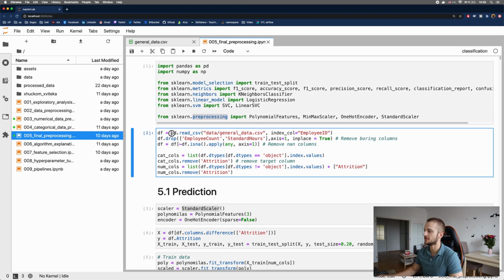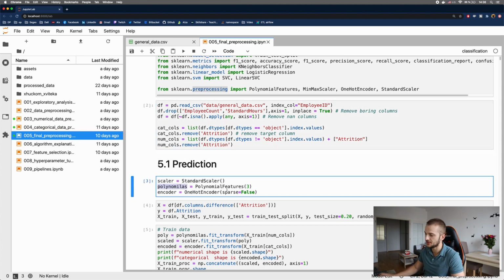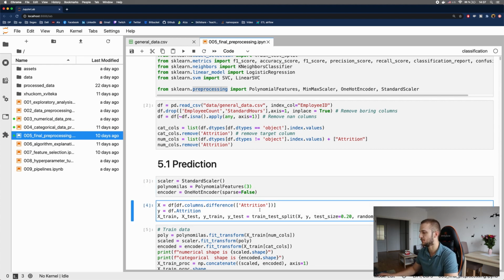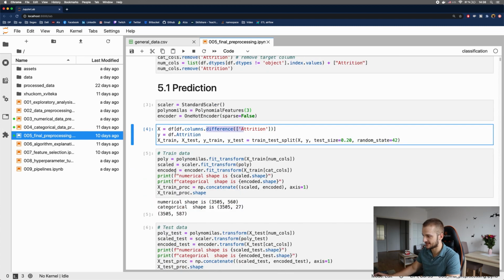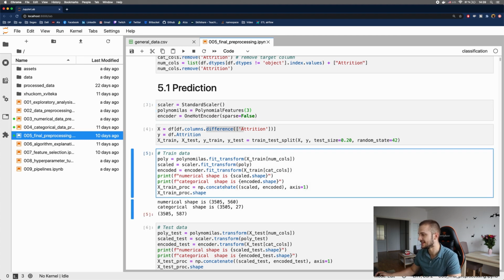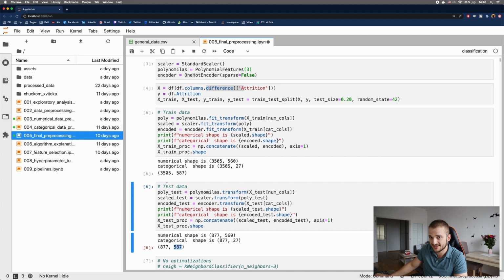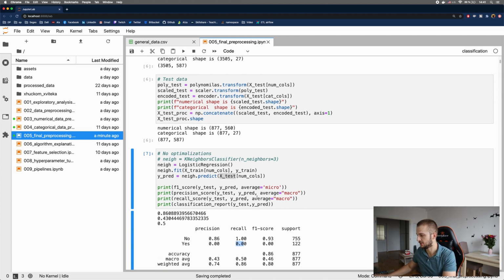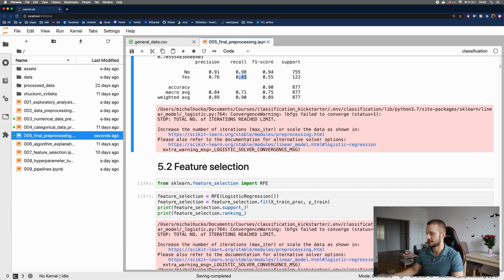L51 Python Machine Learning Course | Preprocessed prediction